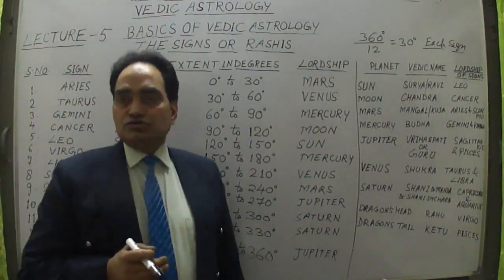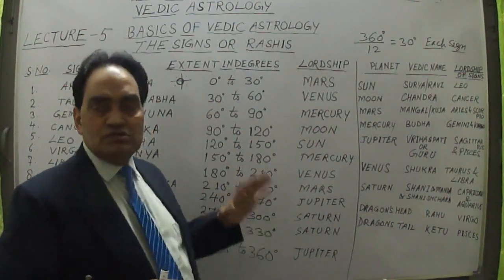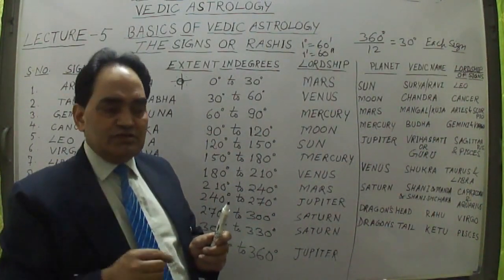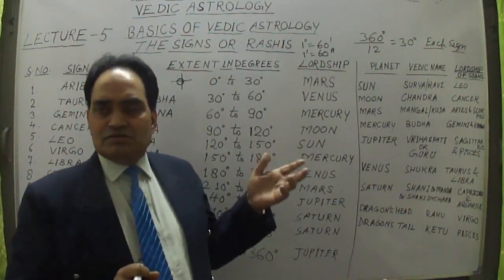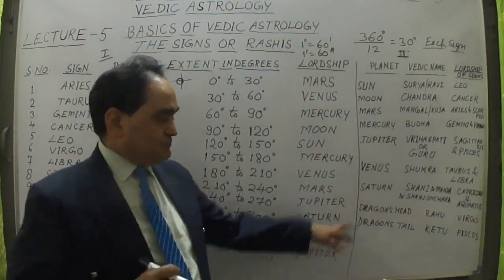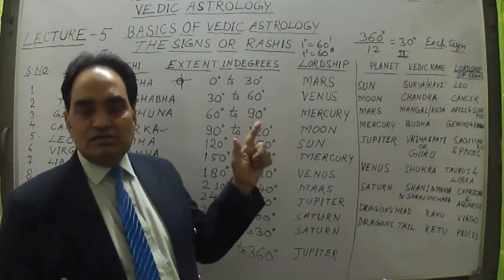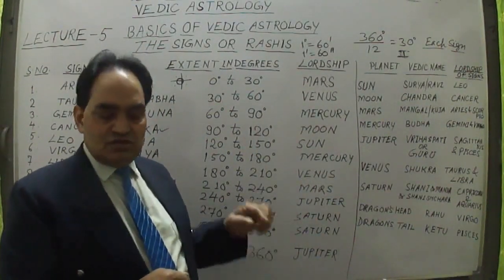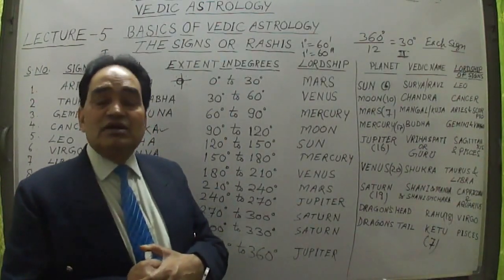There are 12 Rashis Or Signs, in the Vedic Astrology!How Planets are the Lords of these Rashis? See!